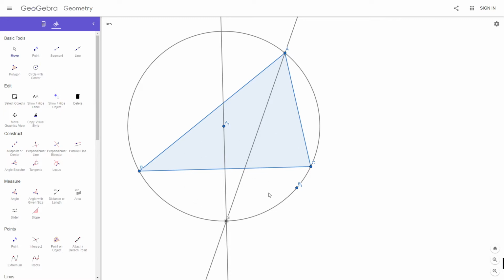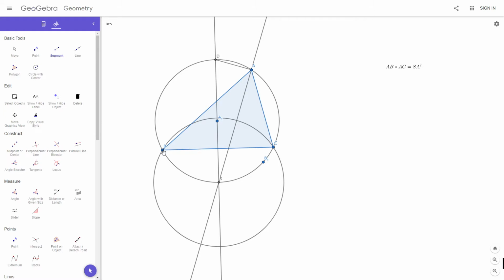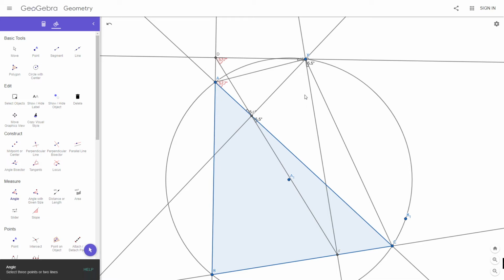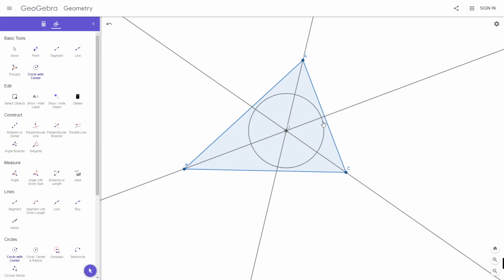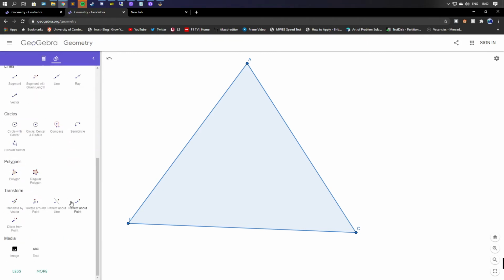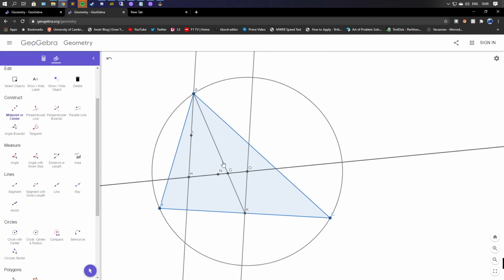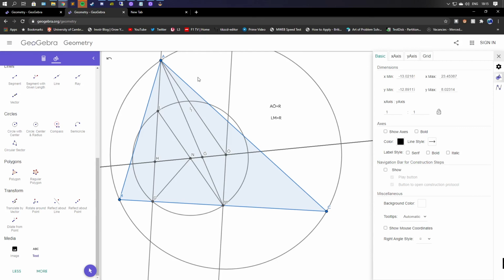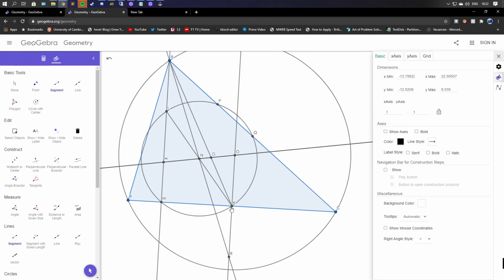Advanced Geometry Lecture 4